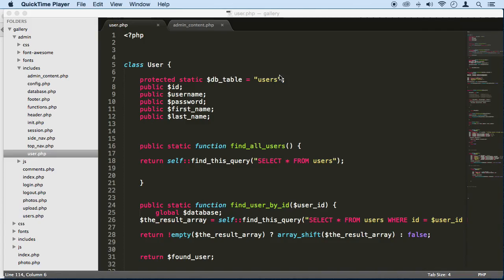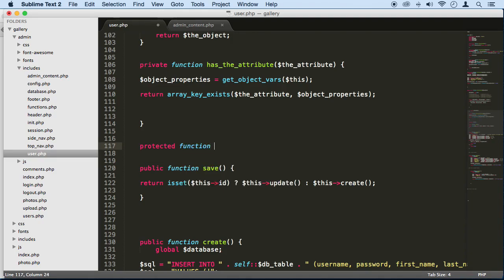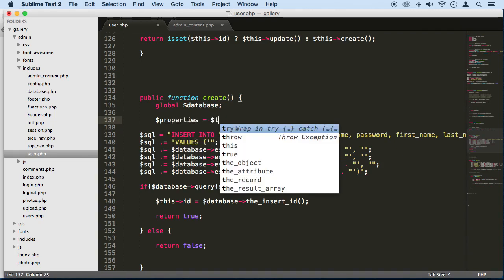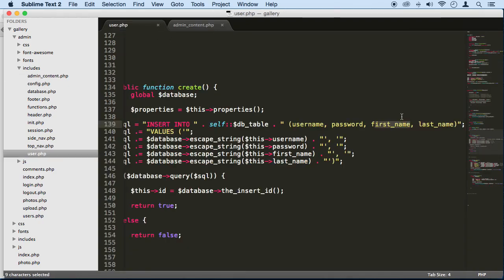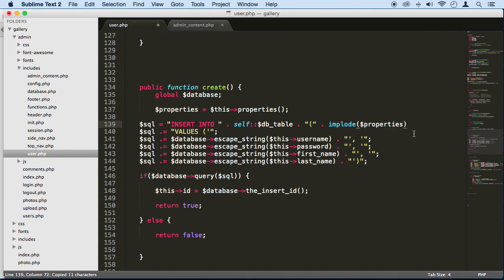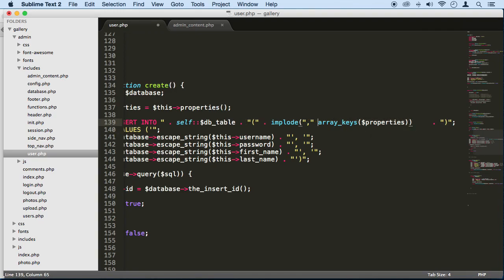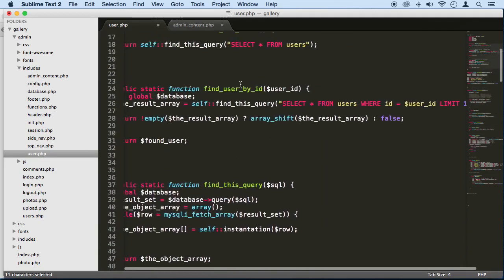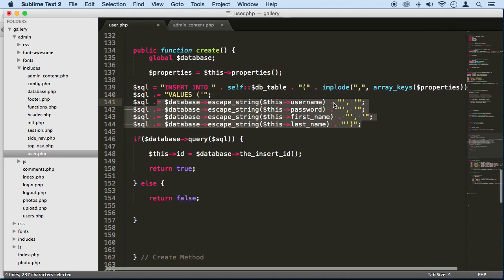089 Abstracting the Create Method Part 1